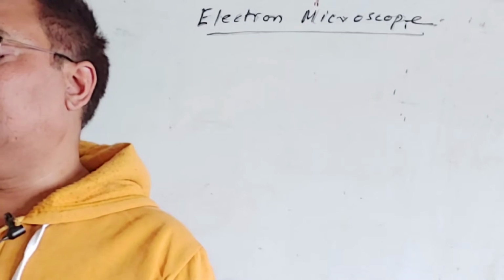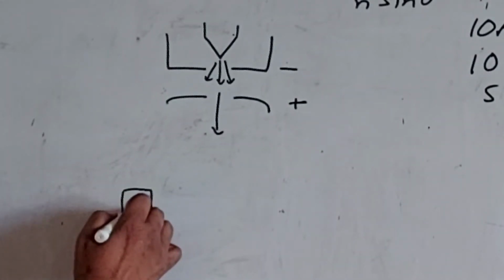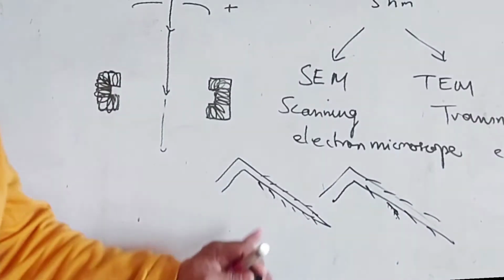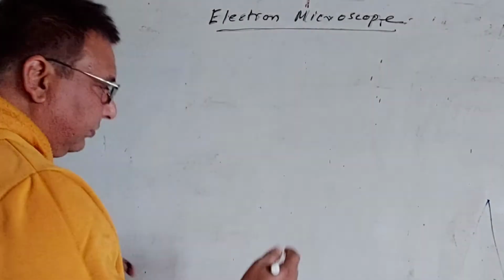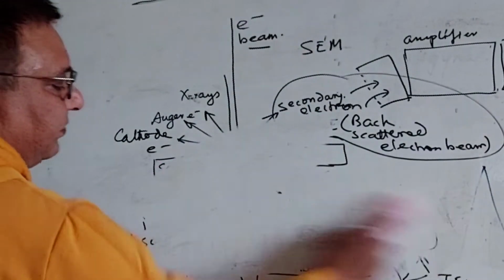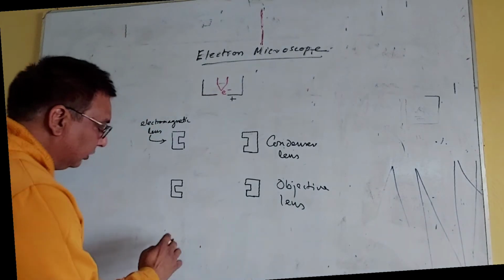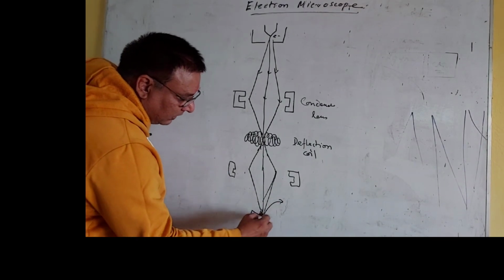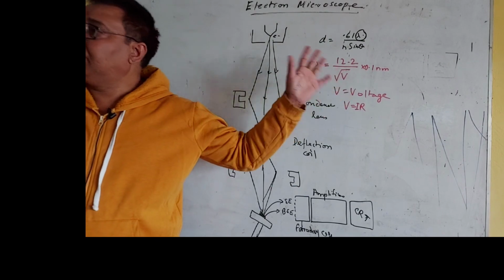Electron Microscopy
This lecture is about principles a d instrumentation of SEM and TEM